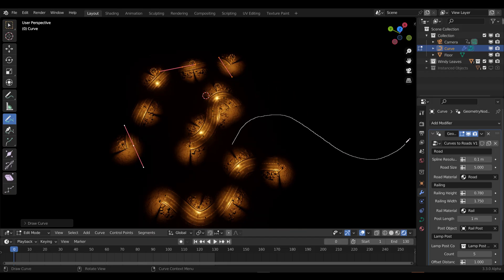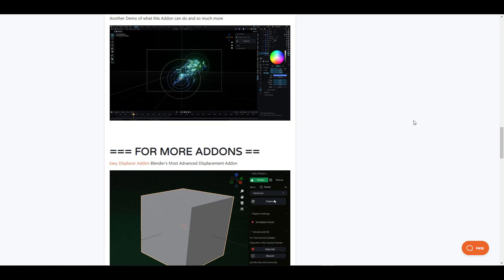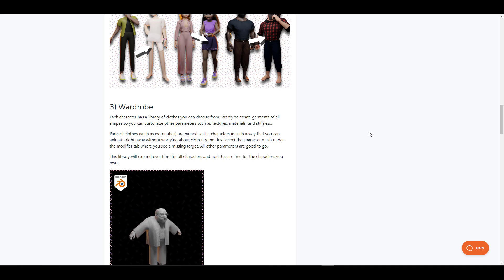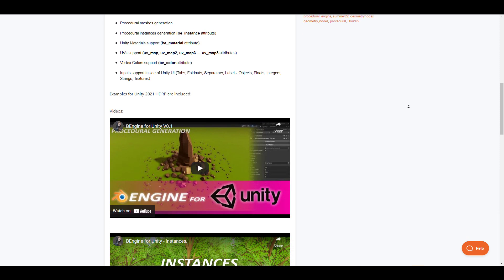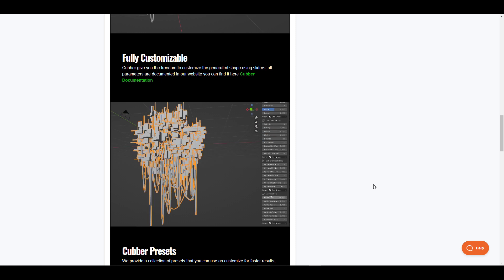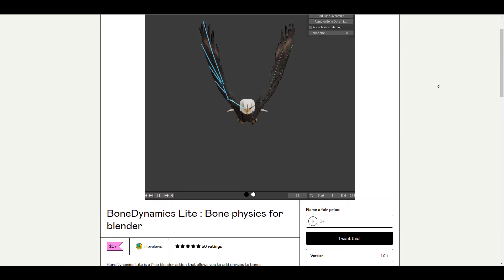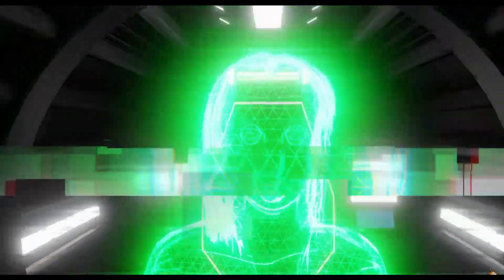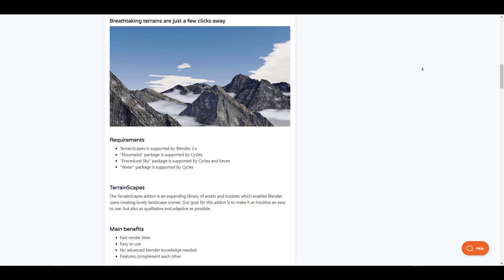Brand New Blender Addons You Probably Missed #9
New Addons have arrived and you would want to check them out.
Valid for the first 30 people.
Valid till 3rd August
Valid till 31st July 2022

00:00 Intro
00:16 Curves to Road
00:43 Quick Particles
01:25 Lolipop Characters
02:03 Wireframe Render
02:25 BEngine for Unity
03:15 Cubber
04:01 Bone Dynamics Pro
04:38 Cyber Hologram
05:23 TerrainScape 2
06:03 Final Words